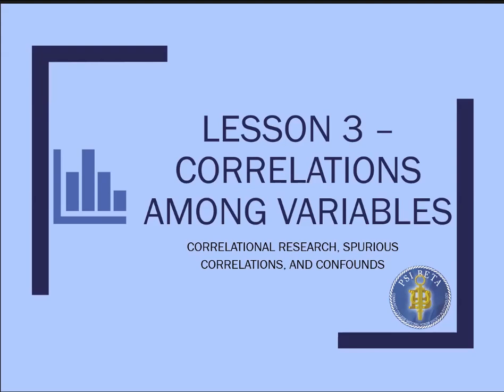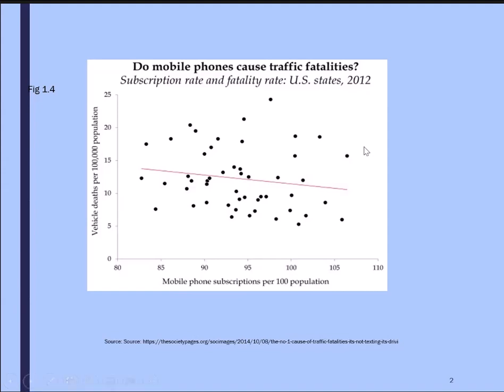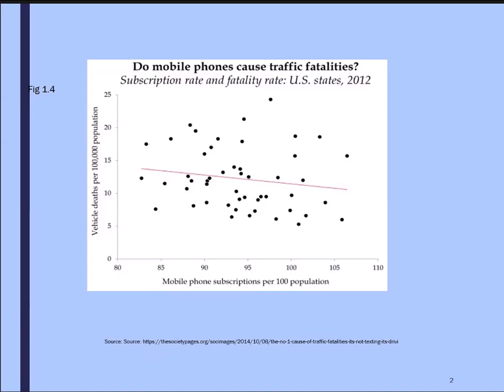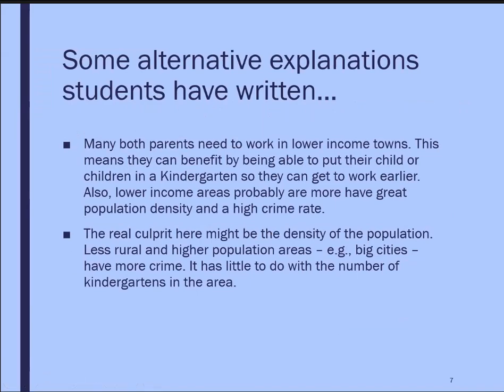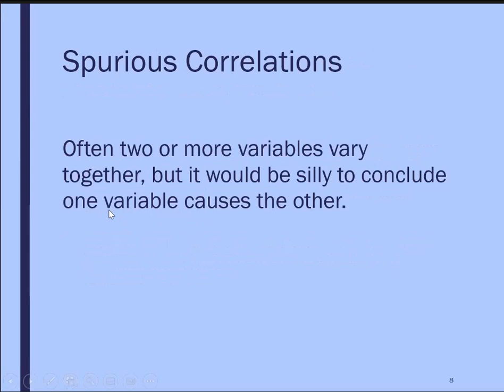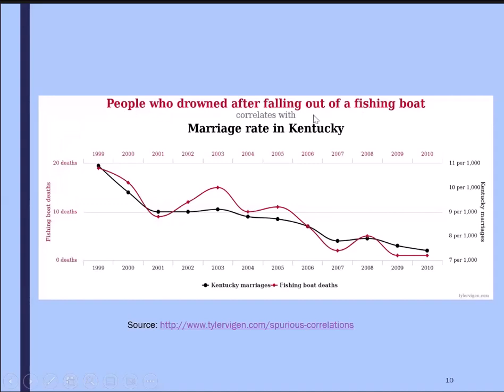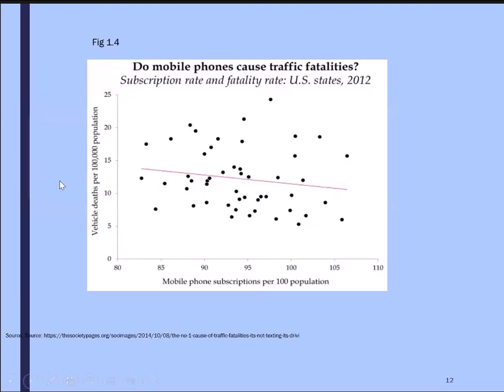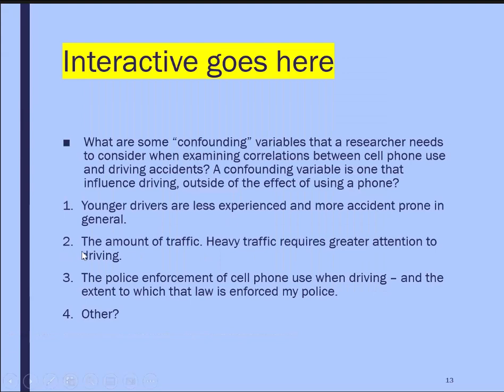Lesson3_final_cut